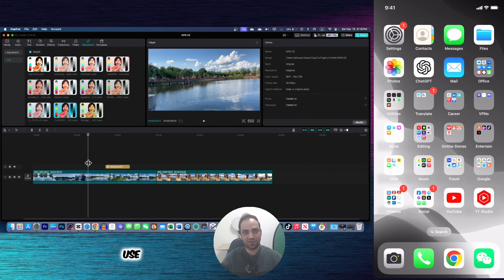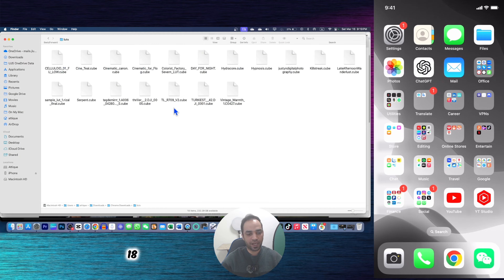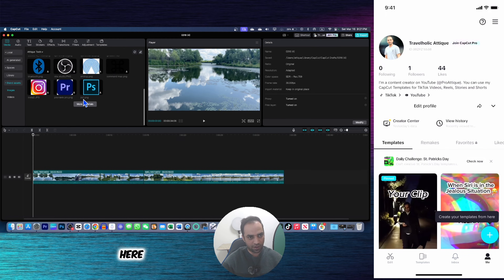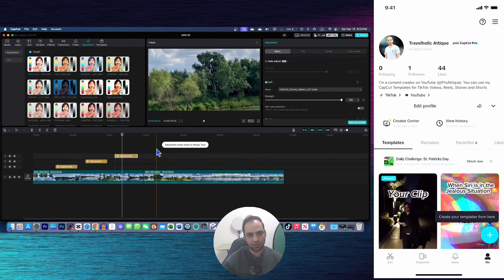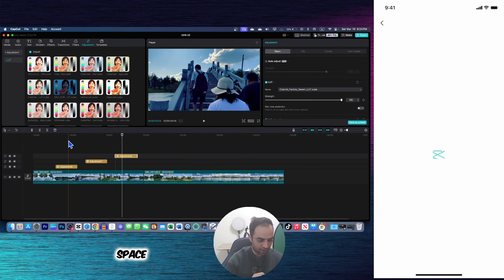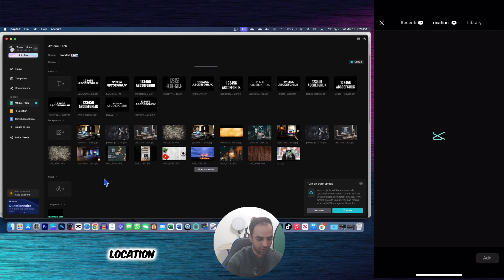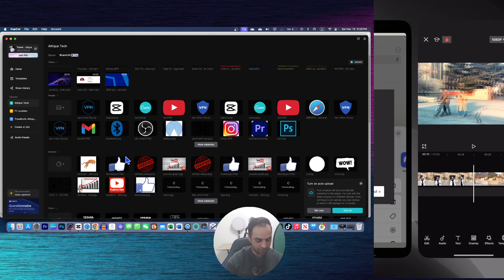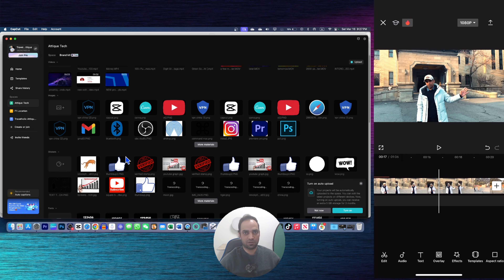NEW! Edit With LUTS & Presets on CapCut Mobile App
Use LUTs on the CapCut Mobile App to take your CapCut mobile editing to the NEXT LEVEL! This comprehensive tutorial unlocks the methods to use CapCut LUTS & Presets on a mobile App. Now you can import LUTS and presets to the CapCut mobile App and color grade your videos for cinematic flavor.
🚀 Download FREE LUTS & Presets: Discover incredible resources to enhance your video edits. (Visit freshluts.com)

This tutorial is perfect for:
🚀 Mobile creators who want to elevate their CapCut Phone edits.
🚀 Content creators on a budget (FREE LUTS & Presets on CapCut Mobile App!).
🚀 Anyone who wants to achieve professional-looking videos on their phone by using CapCut LUTs and Presets for Free.

How to Edit video with LUTs on CapCut mobile
CapCut luts editing on phone app
Color-grading video with CapCut LUTs